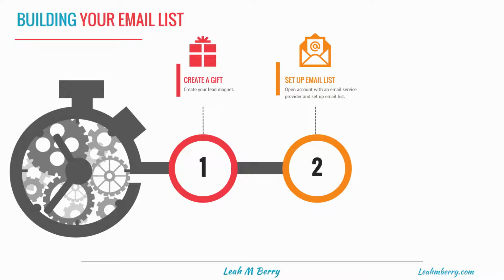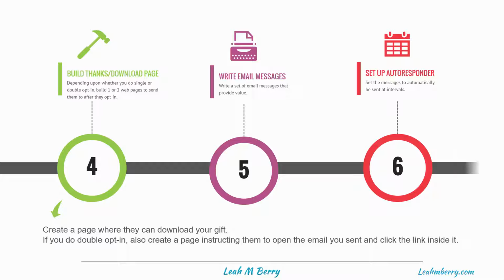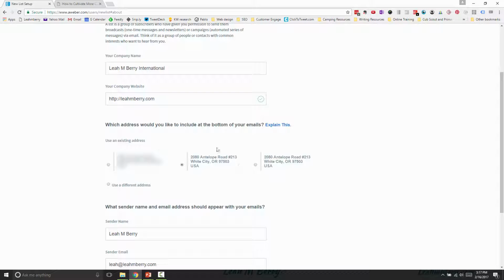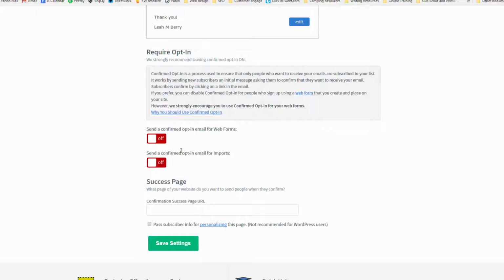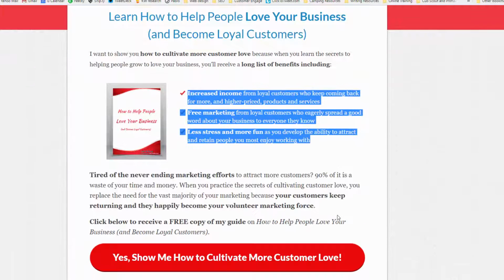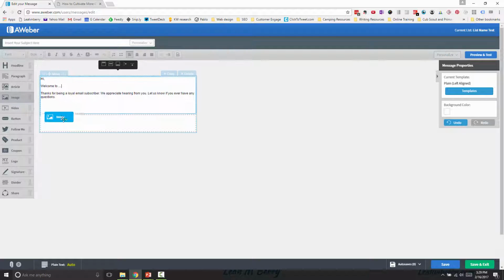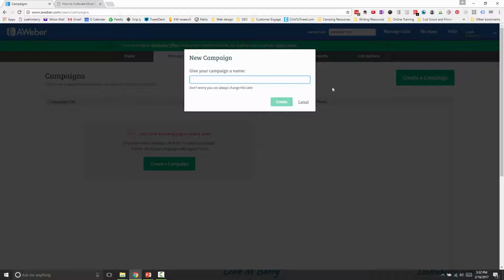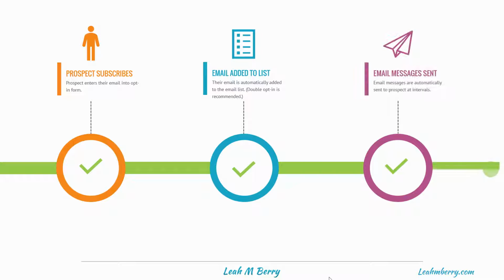How to Set Up Email Marketing Automation